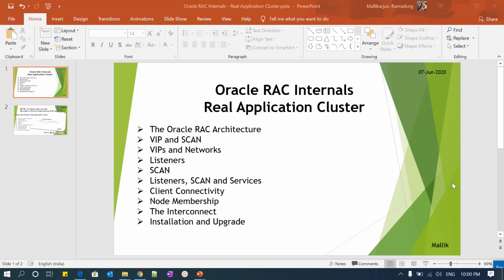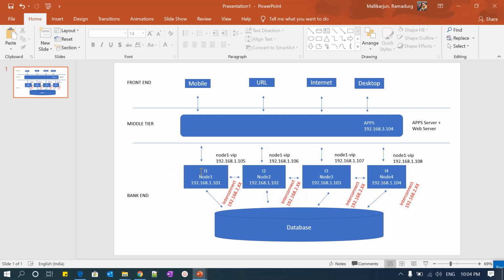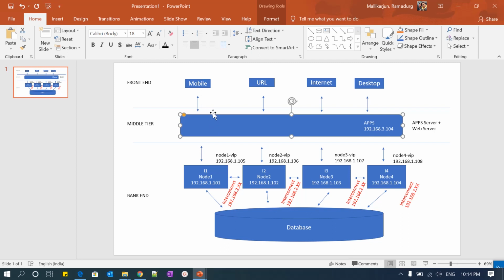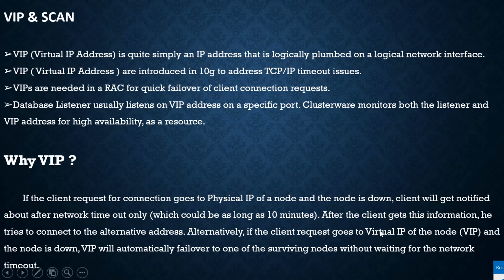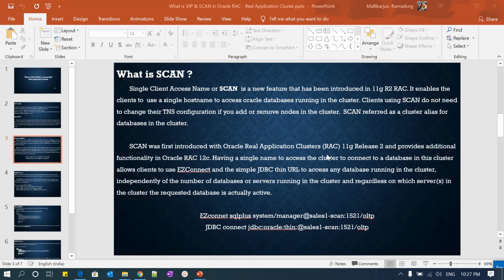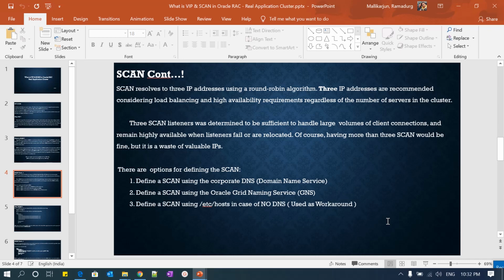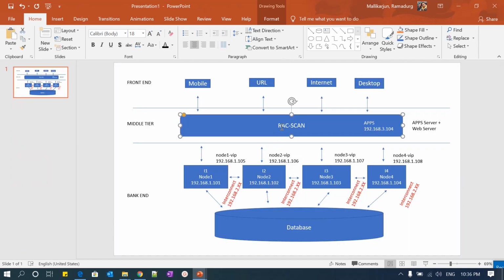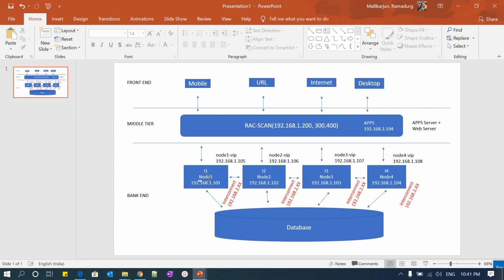002 - What is VIP & What is SCAN in Oracle RAC? || Real Application Cluster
Hi Friends,

Oracle RAC Internals - Real Application Cluster

 The Oracle RAC Architecture – This is video uploaded on 06-Jun-2020.
 VIP and SCAN              – This is covered in this session.
 VIPs and Networks
 Listeners
 SCAN
 Listeners, SCAN and Services
 Client Connectivity
 Node Membership
 The Interconnect
 Installation and Upgrade

Skype: malluramadurg

Regards,
Mallikarjun Ramadurg